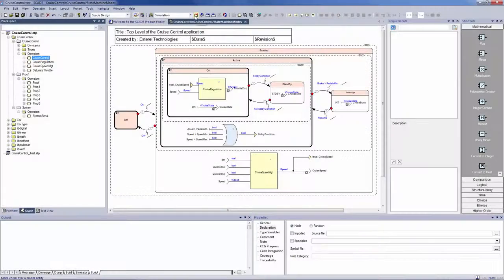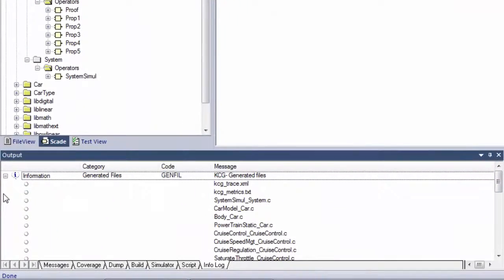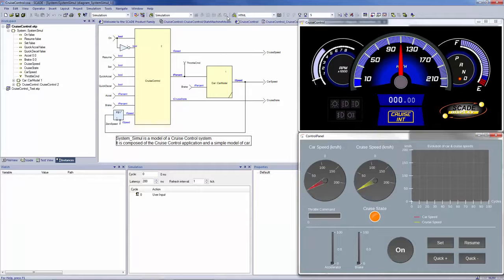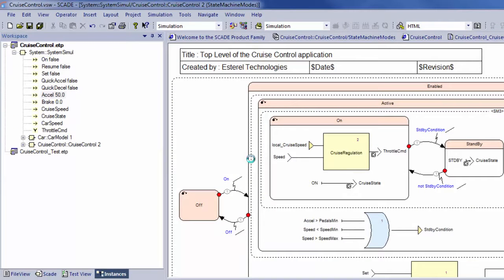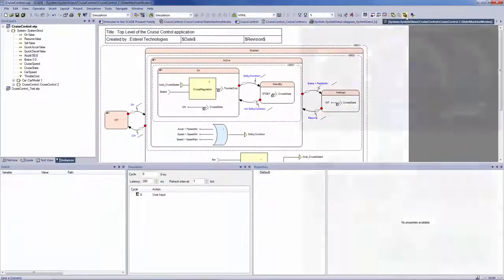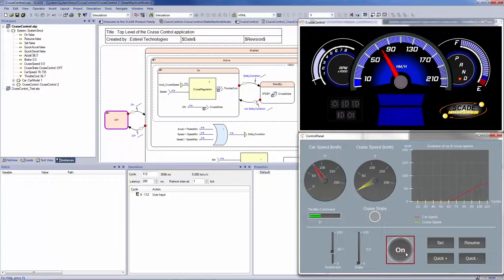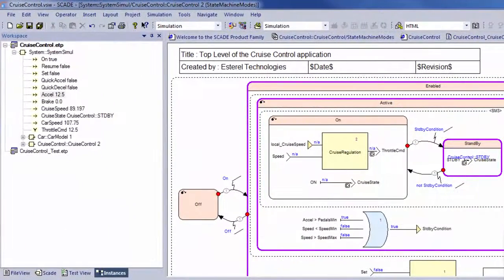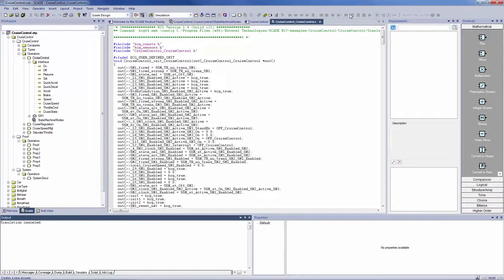How to Use the ANSYS SCADE Suite Simulator